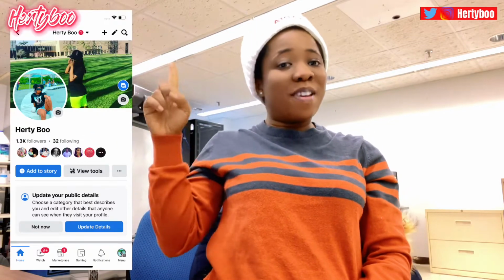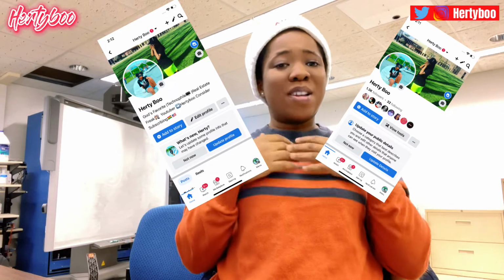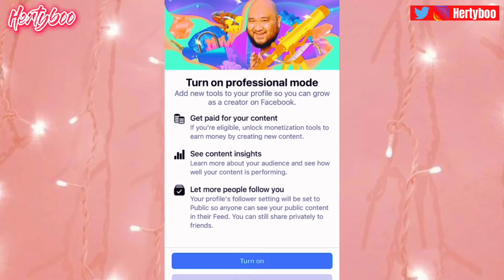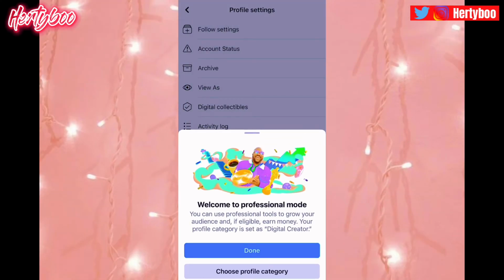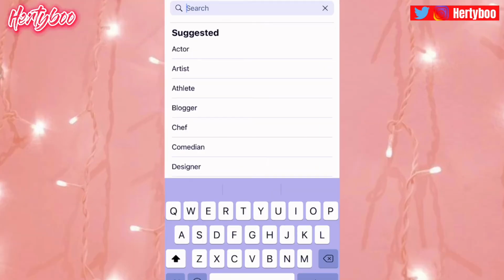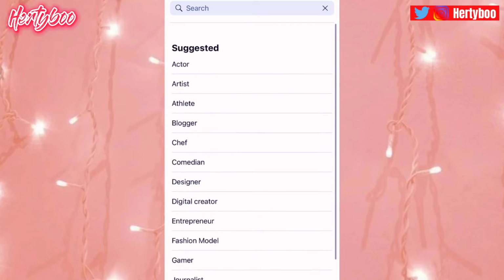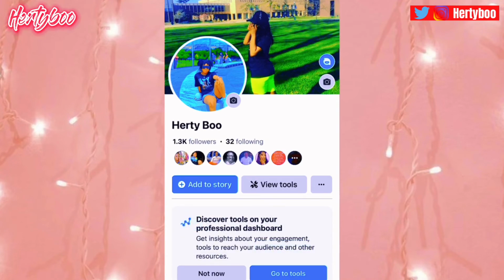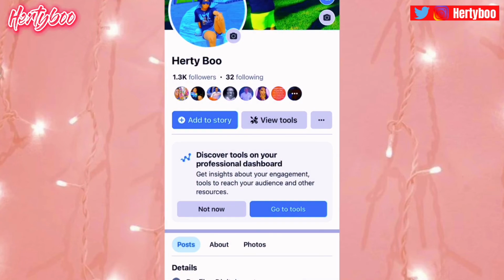[Problem Resolved!] How I Converted My Facebook Profile Into A Page in 2022/Professional Profile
Converting a Facebook profile to a page allows one to monetize your content on Facebook. It would also allow one to increase their audience and reach. This video gives a tutorial on how one can convert their profile into a professional/Business Profile that works like a facebook page, allowing you to monetize and have access to business and creator tools.